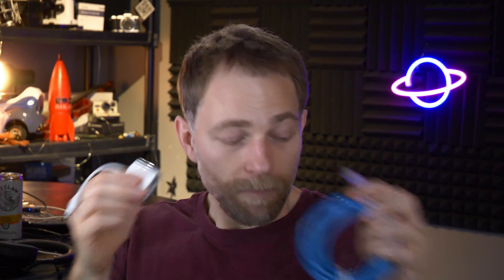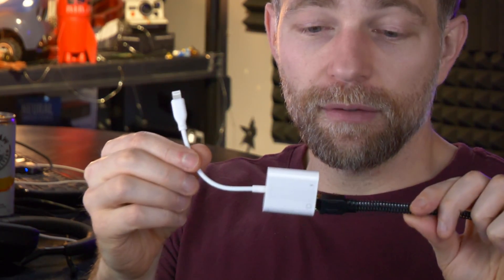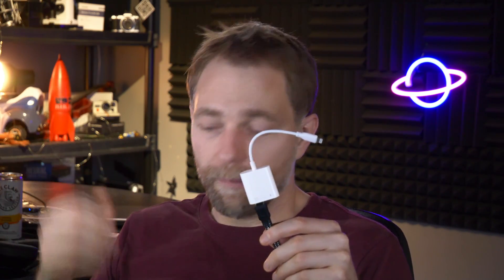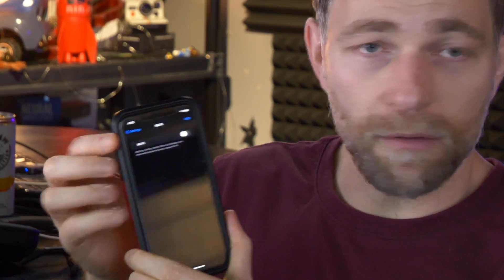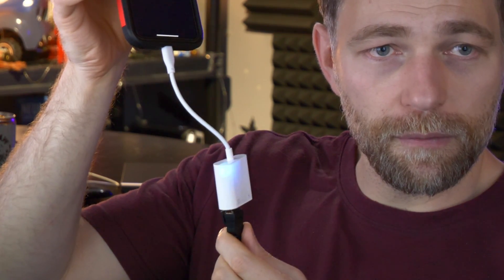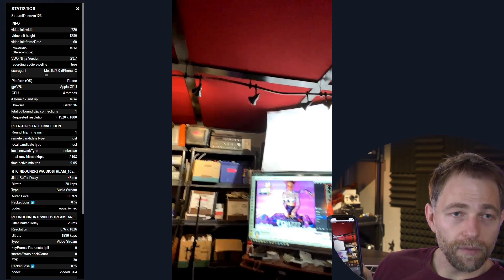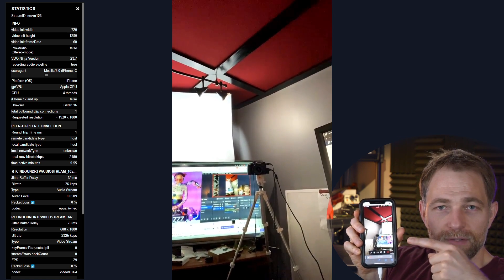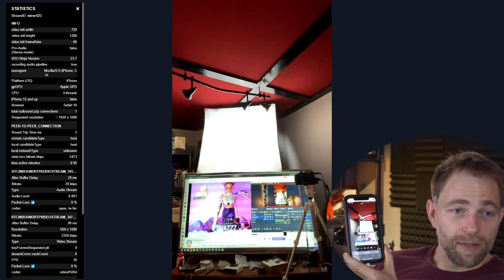Connecting VDO.Ninja via Lightning/USB for Improved quality!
0:00 Intro
0:30 Background
2:00 Not recommended solutions
3:20 Recommended solution **
4:30 Setup
7:30 Results
8:30 Rambles and conclusions
10:10 Re-recap

VDO.Ninja over WiFi doesn't always offer optimum quality and latency due to WiFi packet loss, congestion, or low signal strength. However, since VDO.Ninja is network-based, you can just use Ethernet instead. Assuming you buy a USB/Lightning to Ethernet adapter, you can ensure your smartphone will have a perfect and low-latency connection to your LAN, with zero complications.

The specific product I demoed in this video can be found Please just note that I am not recommending this specific product, as it does feel very fragile and likely to break!  Higher quality options exist I'm sure. Please also check to ensure that it's compatible with your specific iOS version / device.

For Android, you will want a USB-version that's compatible with smartphones. There is no shortage of options.

Using ethernet with your smartphone can also help improve the streaming quality of games, netflix, conferencing apps, and more! It will also increase the network security, preventing hackers from sniffing your wifi traffic.

** corrections to what I said:

-- the iPhone 15 might be the USB one? I think iPhone 14 is already with lightning still. (I don't keep track of iPhones..)

-- I might have mentioned the adapter I used had a USB port -- it has actually a lightning port for charging, and a lightning connector for your iPhone -- it does not have USB.

-- There might be some less expensive apps that support direct USB with an app install, as I haven't actually bothered to check. An adapter is still pretty cheap in most cases either way.

Ethernet, wifi, wireless, wired, iphone, ios, quality, dongle, faster